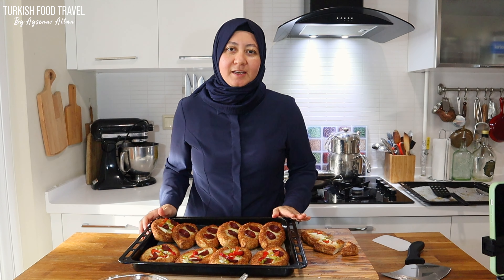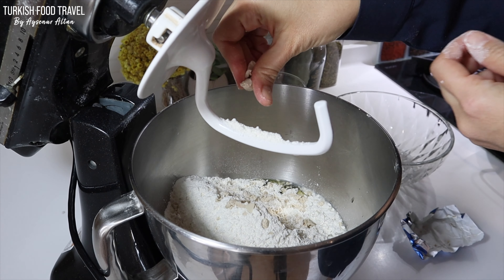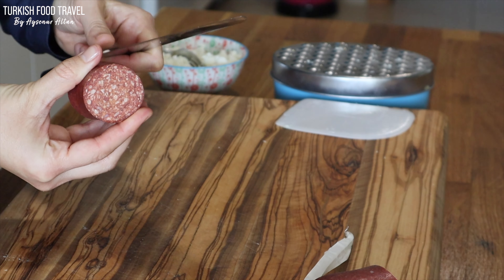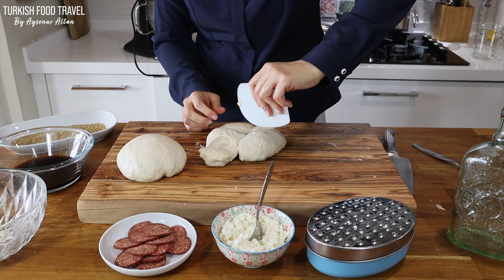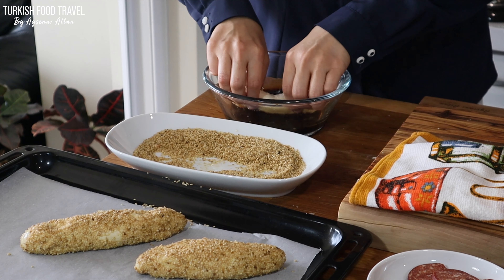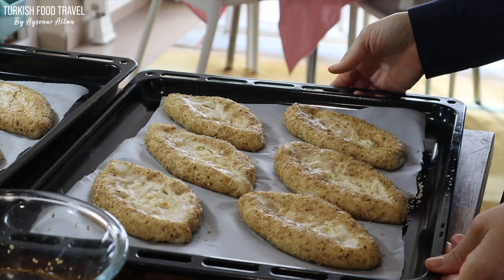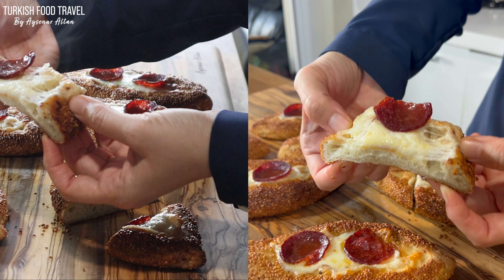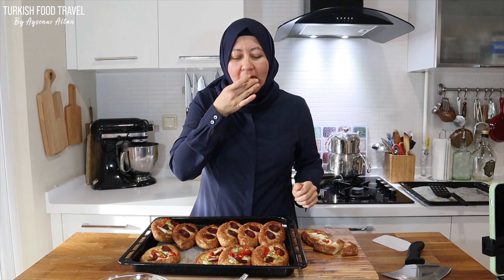Turkish Simit Pizza! Crunchy Sesame Coating With Pizza Toppings😍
We are mixing Turkihs simit pizza or pide! Im using an interetin technique to coat sesame seeds and with delicious toppings of goeey cheese, sujuk and peppers its a great way to have snack to company your tea time, or any time of the day when you craving for some savory snack.
Ingredients for simit pizza
Fo the dough:
400ml lukewarm water
3 tbsp vegetable oil
2 leveled tbsp sugar
1 to 1,5 tsp salt
20gr. Fresh yeast or 1+1/2 tsp dry active yeast
Fo coating about 1 cup roasted sesame seeds
For topping
Shredded kashar or mozarella
White cheese (or feta)
Sliced green and red capia peppers, sujuk